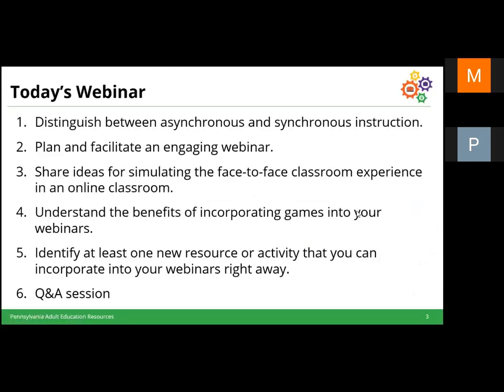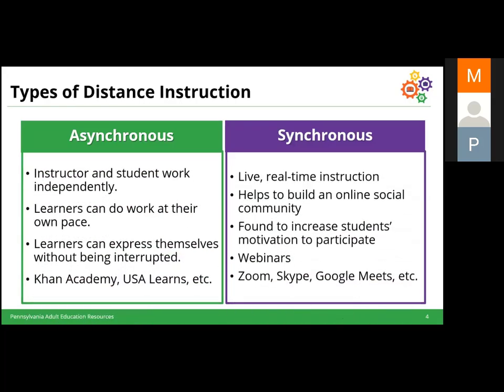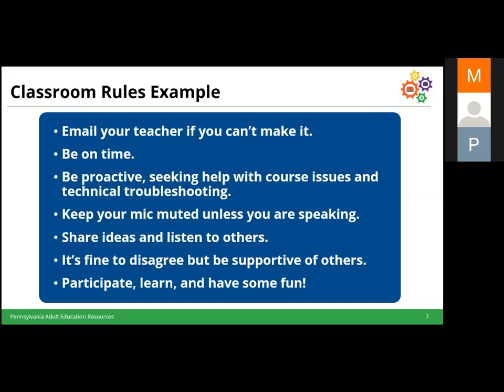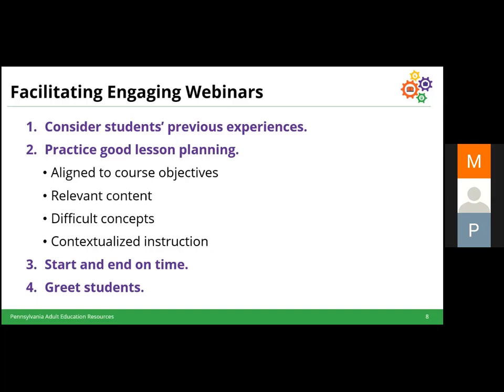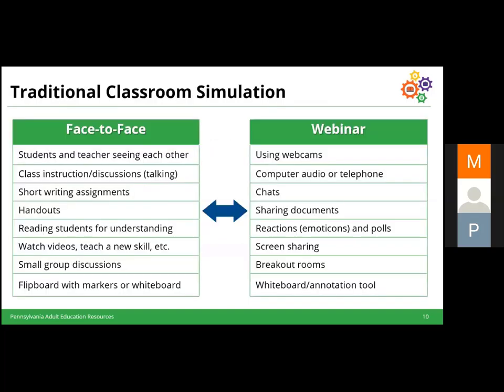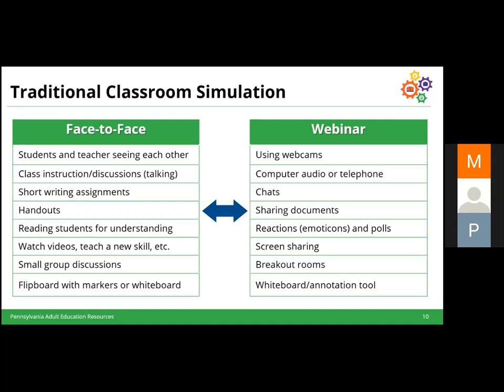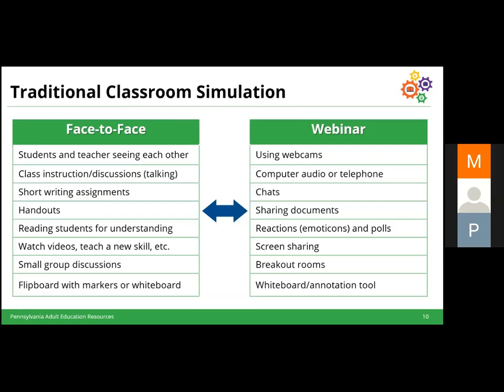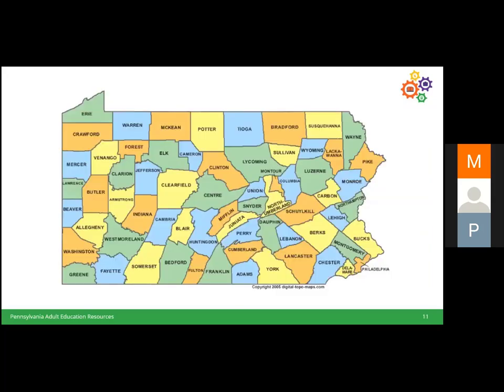Facilitating Engaging Webinars